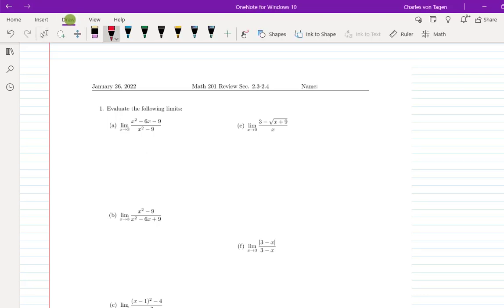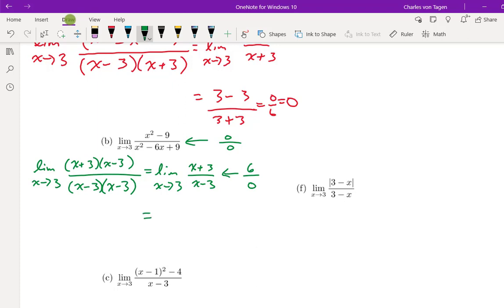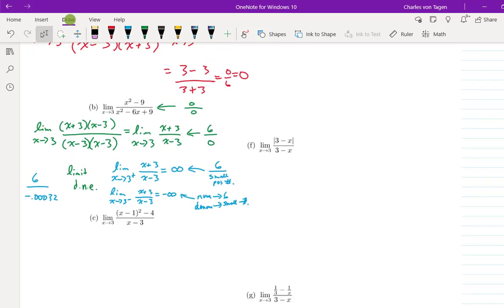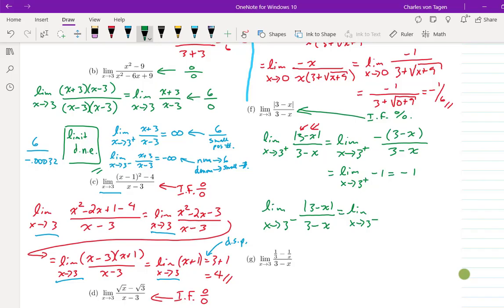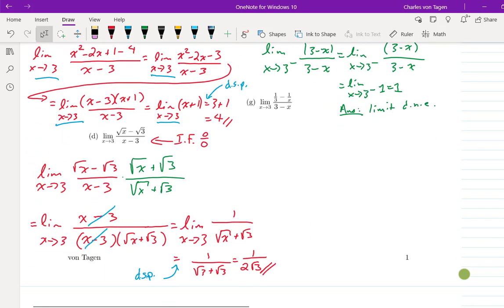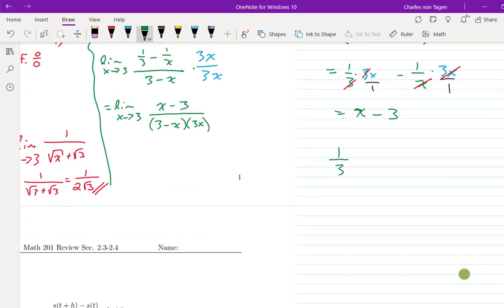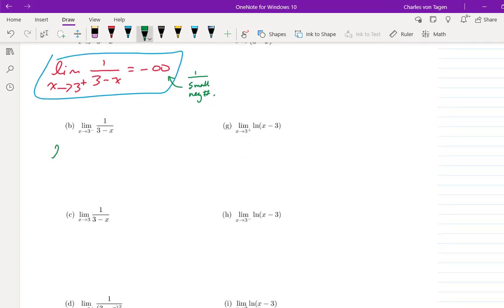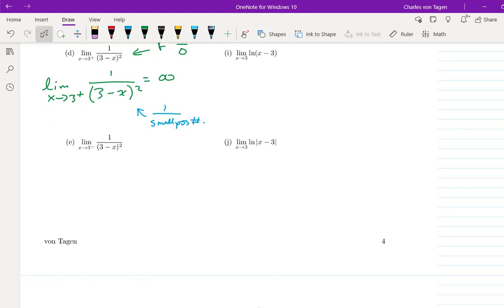2.4.5 video 1